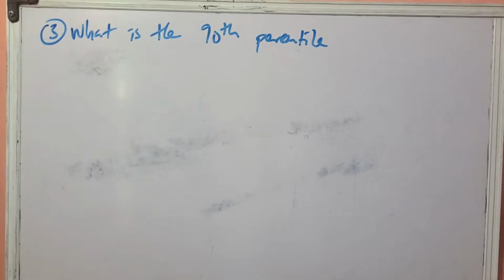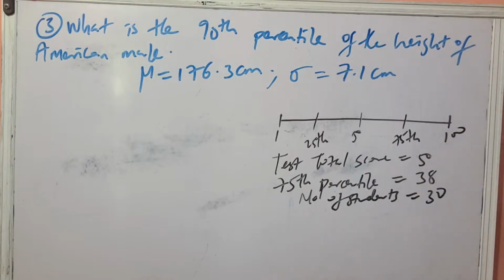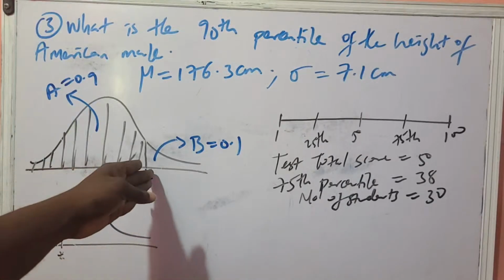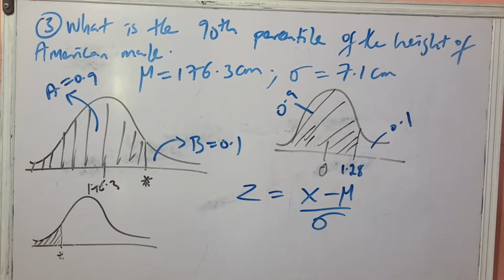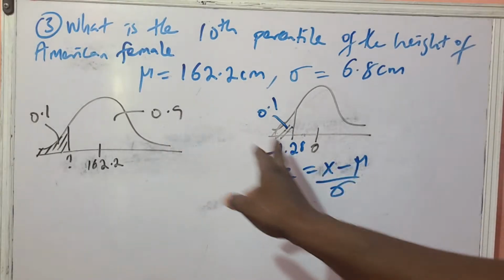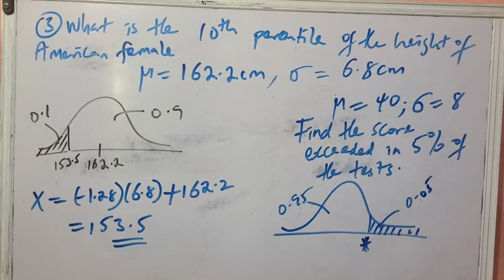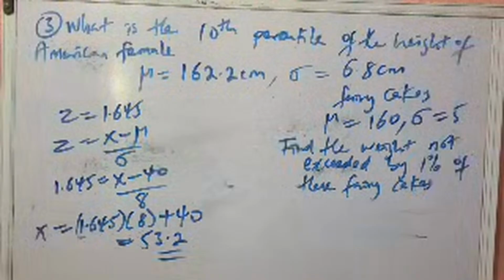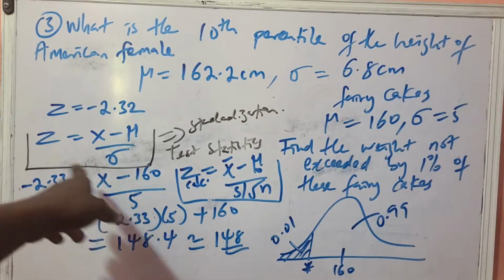Percentile in Normal Distribution || Probability Density Function